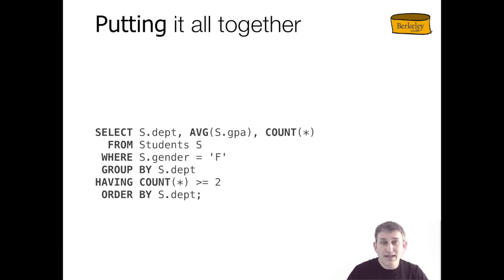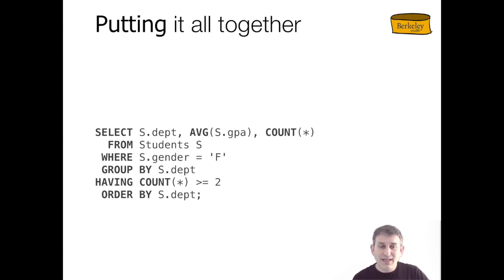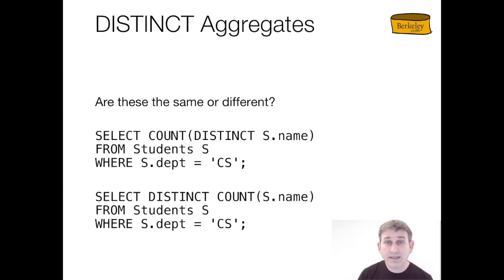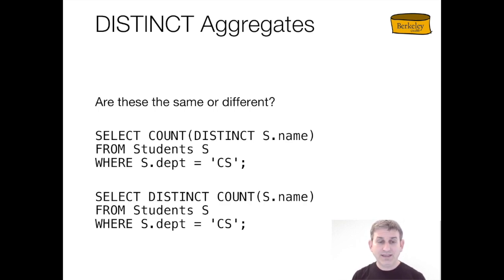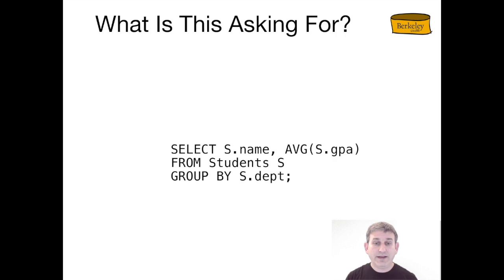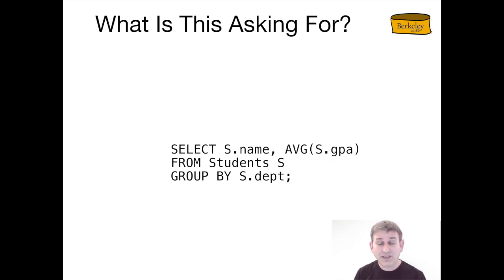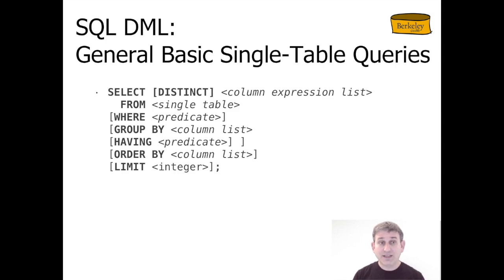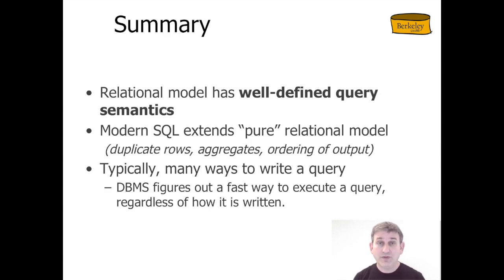SQL 1 Clip 6 7